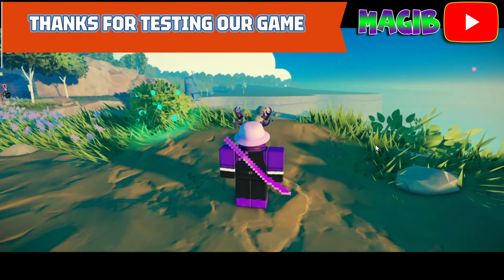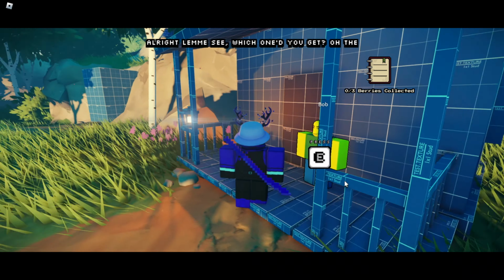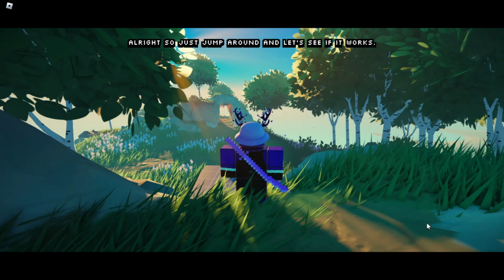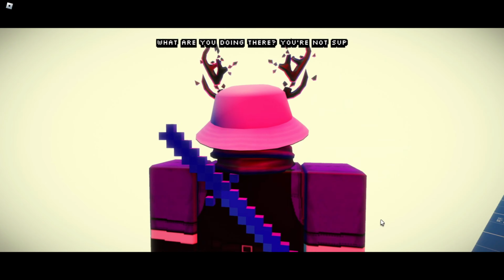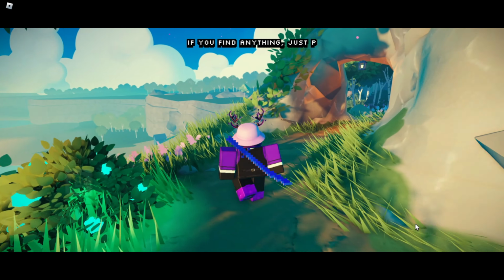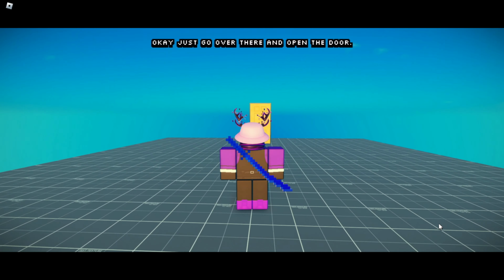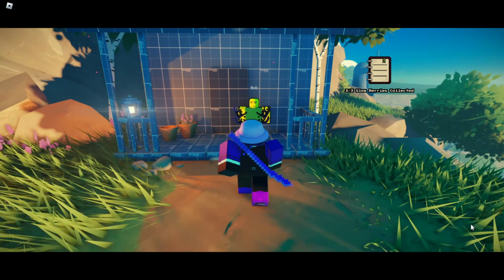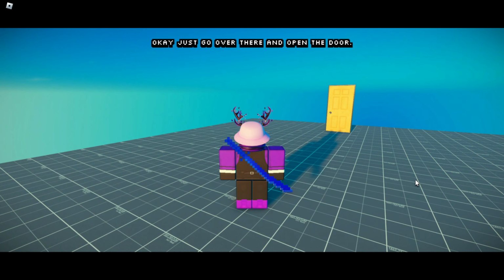Prototype - ALL Endings - Full Gameplay [ROBLOX]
I will show you how to get all endings in Prototype - Full Tutorial, Full Gameplay!

📌Prototype Description from Roblox:

Welcome to my brand new game :D !
Best game of 2024 now in early development.
Come Test out the game!! New FEATURES!!!
(Previously known as Game [W.I.P.])
(This game has 2 Endings)
(This game was made for RDC:2024  In 48 hours)
Theme: Unexpected Development

Credits
- Code by: DylWithIt, Robogojo, Dodman531
- GUI and voice acting by: Dodman531
- All Models, Textures & Map by: 2Tye

Premade Assets
- Sounds provided by the Roblox toolbox  (Roblox)
- Character animations (Robo & Dod)
- The sound bob makes and reset sound (Dodman531)
- Parts of the parkour system (Robo)
- The Orthogonal Games Framework (By Orthogonal Games)